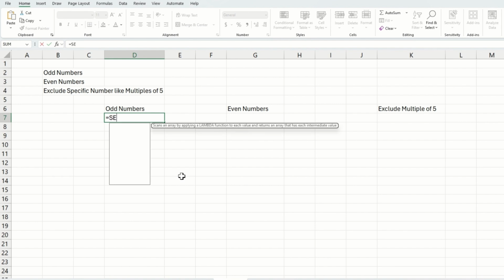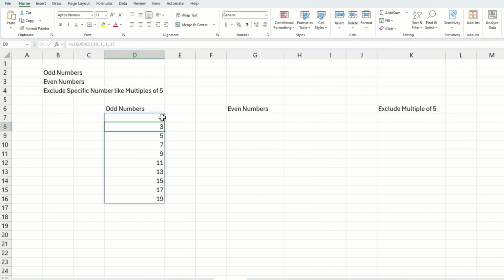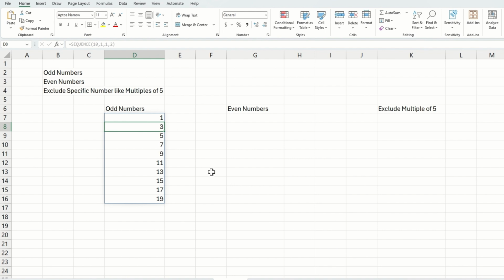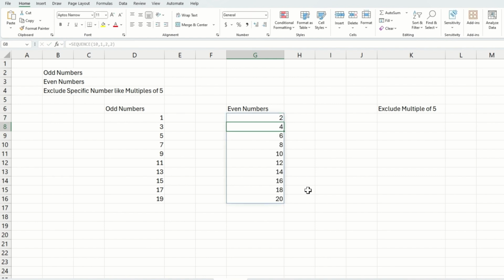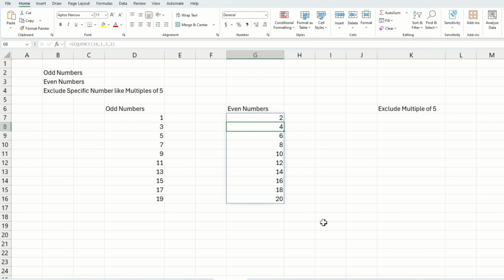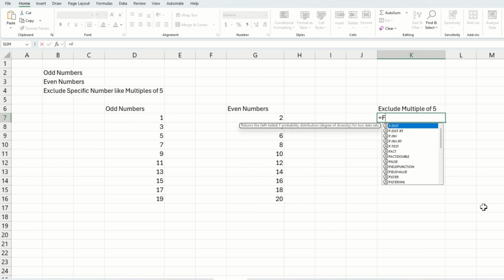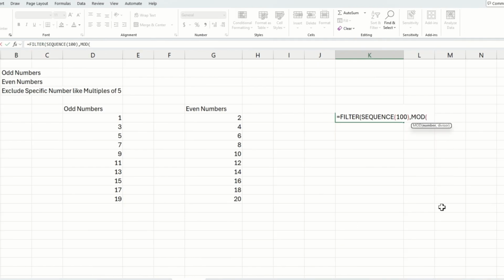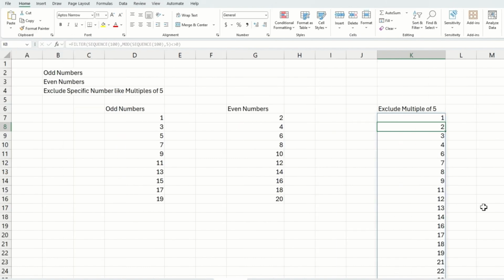Excel SEQUENCE in 2 Minutes! | Odd, Even & Skip Multiples | How to Use the Excel SEQUENCE Function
Learn Excel SEQUENCE in 2 Minutes! | Odd, Even & Skip Multiples | How to Use the Excel SEQUENCE Function
Tired of manual numbering in Excel? Learn how to use the powerful SEQUENCE function to quickly generate:

✅ Odd Numbers
✅ Even Numbers
✅ Numbers that EXCLUDE multiples of 5

Whether you're managing reports, dashboards, or custom IDs — this video will save you tons of time!

📌 Functions used:
SEQUENCE,  FILTER, MOD